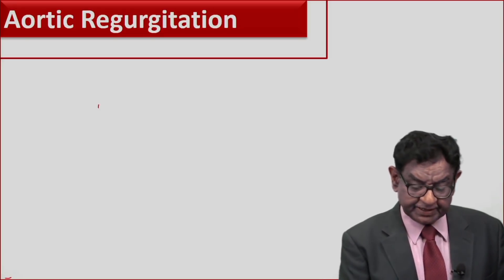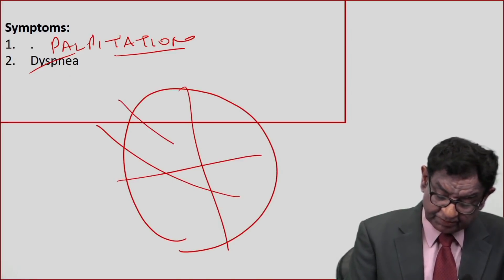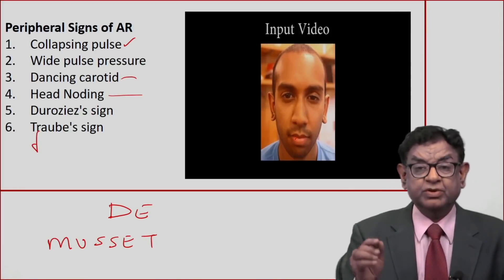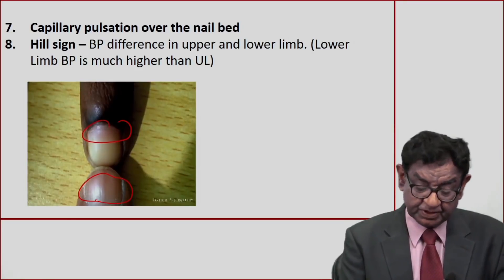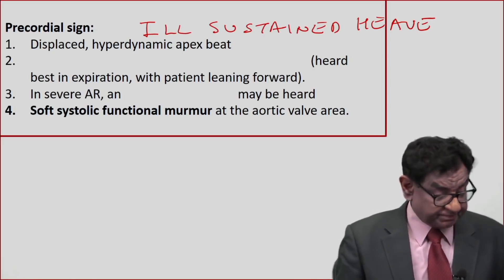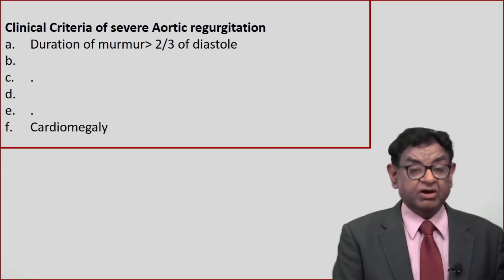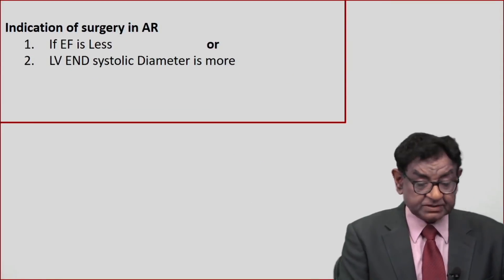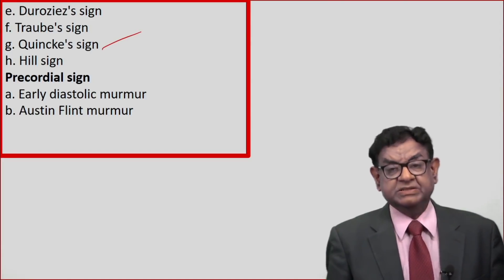MRCP| Aortic Regurgitation | Lecture by Dr Bhatia